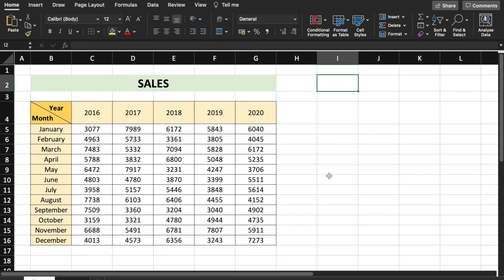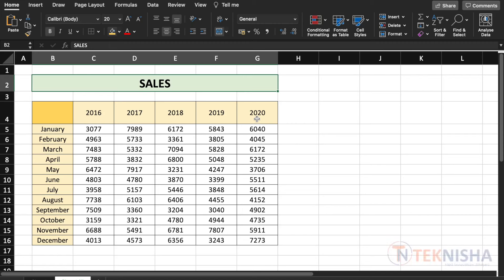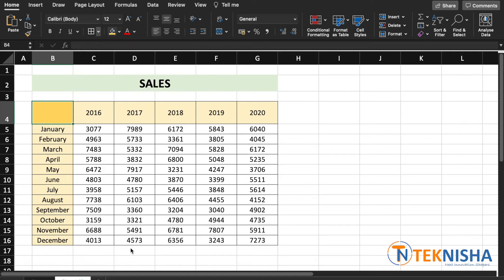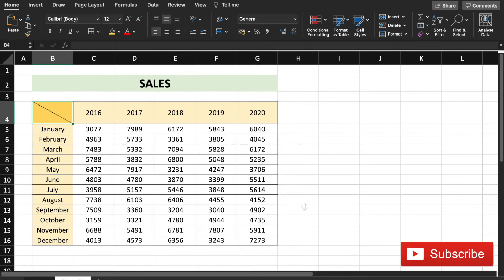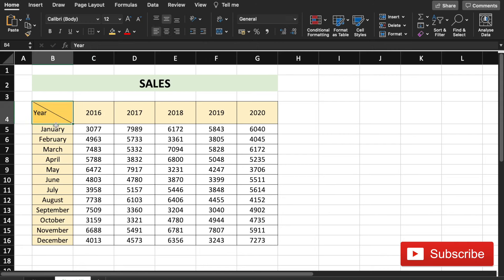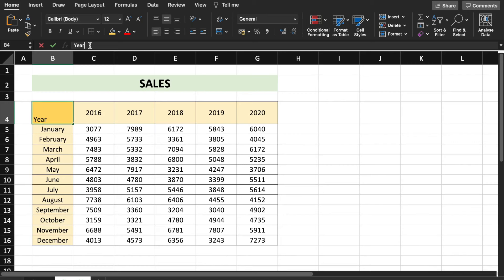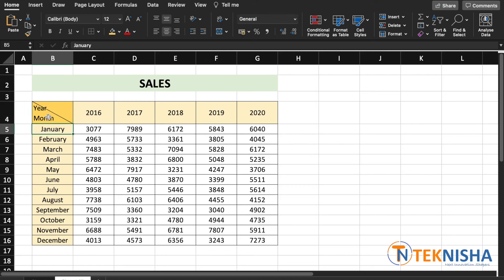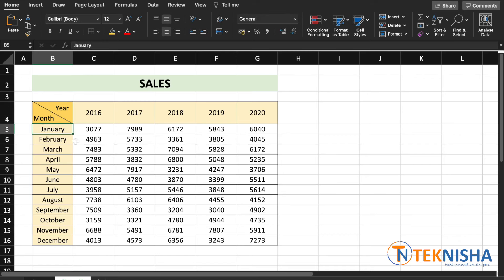Split Cells Diagonally in Excel - (Two Headers in Same Cell)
Many times we would like to label for both the row headings and column headings in the same cell. In this quick video, I will show you how to quickly split a cell diagonally in Excel and achieve this,

Recommended Gadgets/Products: